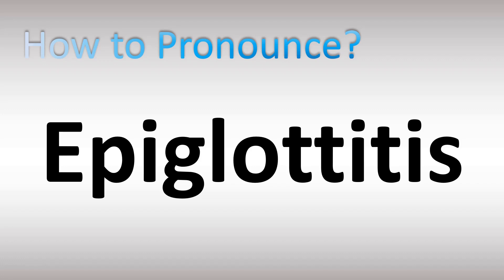How to Pronounce Epiglottitis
This video shows you How to Pronounce Epiglottitis, pronunciation guide.

00:00 - Pronunciation Intro
00:16 - How to Pronounce Epiglottitis

How to Pronounce Epiglottitis. What does this word/name mean? Words’ meaning, dictionary definition, explanation.
Information & Source
Epiglottitis is inflammation and swelling of the epiglottis. It's often caused by an infection, but can also sometimes happen as a result of a throat injury.

The epiglottis is a flap of tissue that sits beneath the tongue at the back of the throat.

Its main function is to close over the windpipe (trachea) while you're eating to prevent food entering your airway.